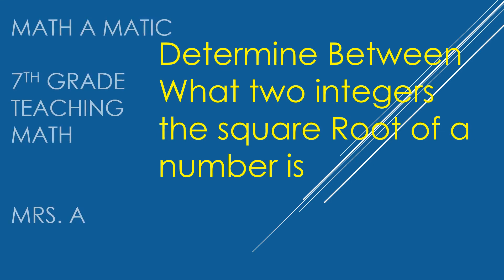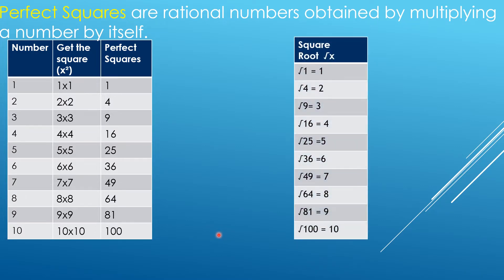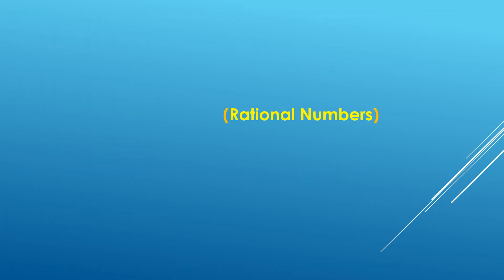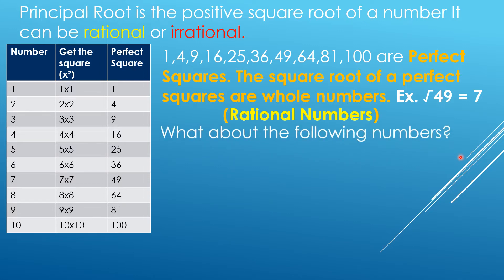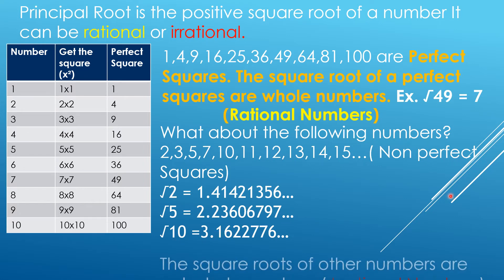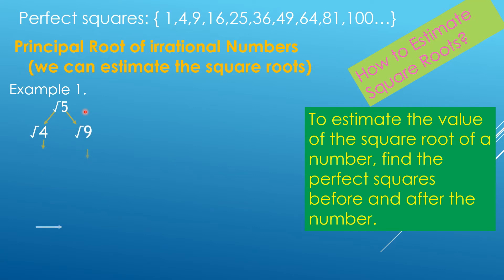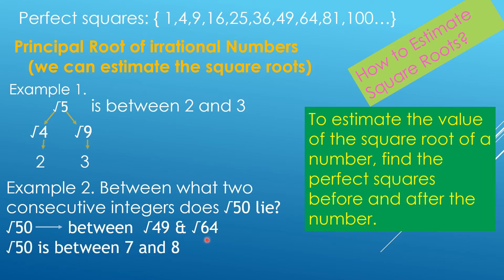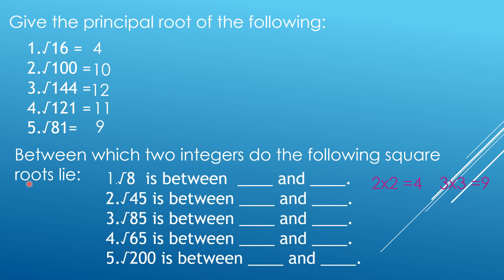Determine Between What two Integers the Square Root of a Number is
This video is focused on determining between what two integers the square root of a number lies.